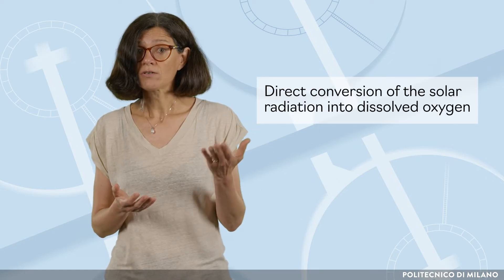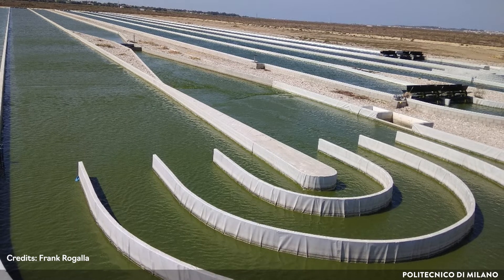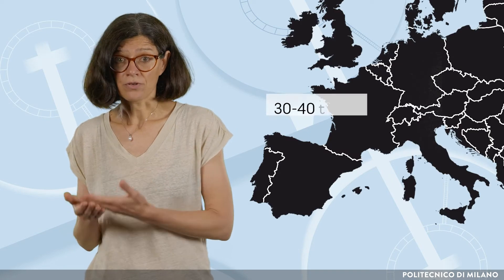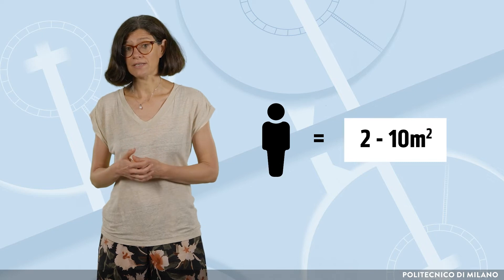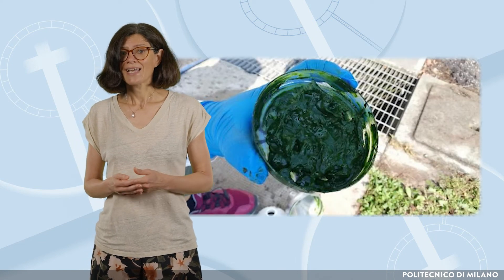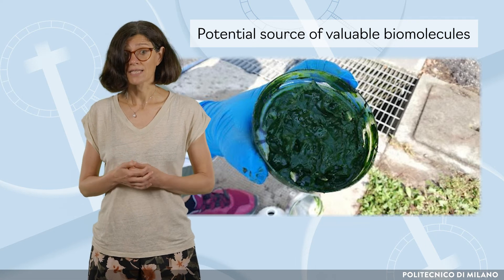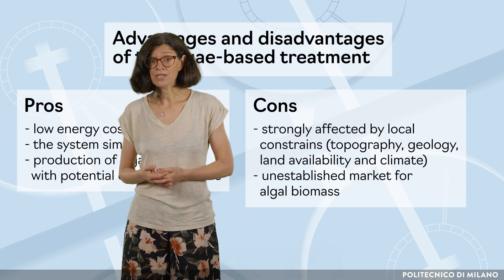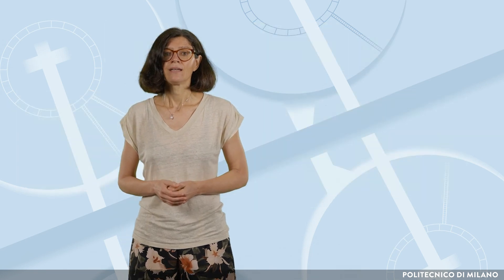The role of microalgae: microalgae/bacteria interactions (E. Ficara)